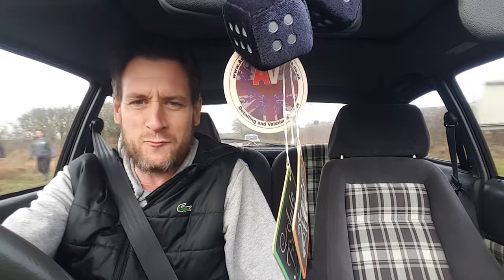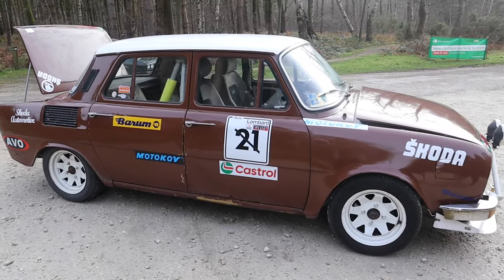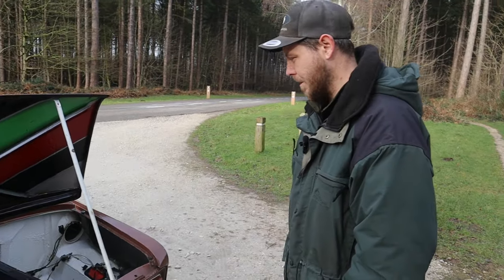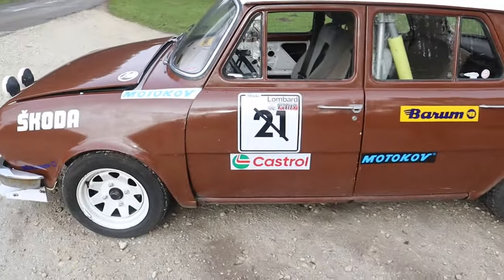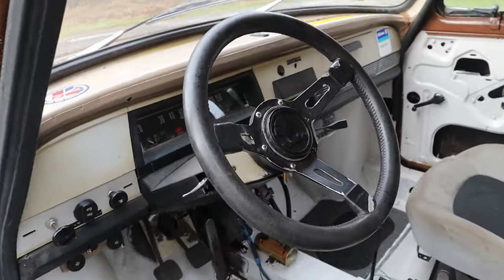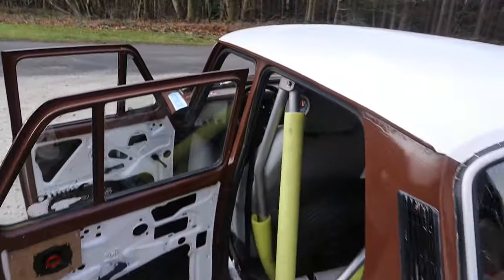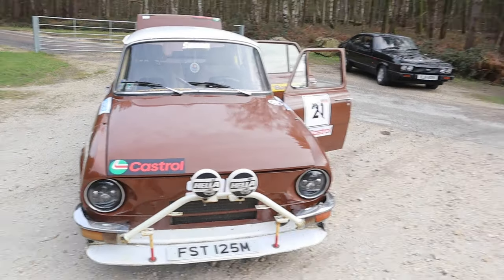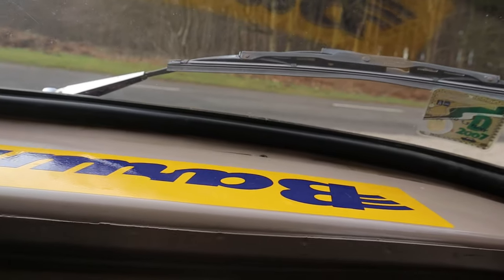Episode 177 - Dan's Skoda S100 16V Twin Cam is AMAZING!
Remember when old Skoda's used to be the butt of people's jokes? Well, this one is bucking the trend!

I meet Dan, the owner of this imported S100, intrigued on finding out why he loves these Soviet cars so much. As it turns out, not only did he learn how to fabricate and do the engine swap himself with the help of a friend, he actually used it to learn how to drive! Quite a feat, especially given that it's left-hand drive!

This car is a riot and it put a huge smile on my face!

Featured car:
1972 Skoda S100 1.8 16V 4-speed Manual

(or search for "jimmykneesall")

Please also check out Ronnie Reed's Facebook group below, the guy who helped Dan out with the engine swap...